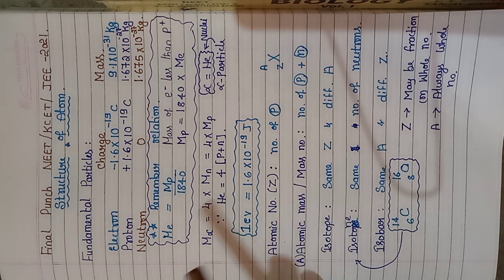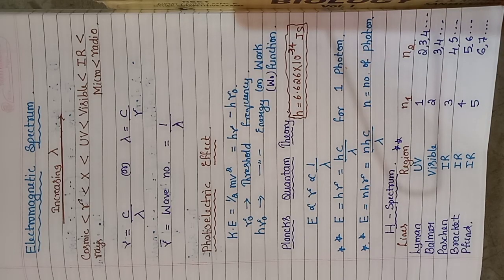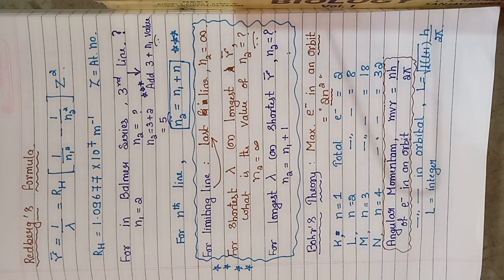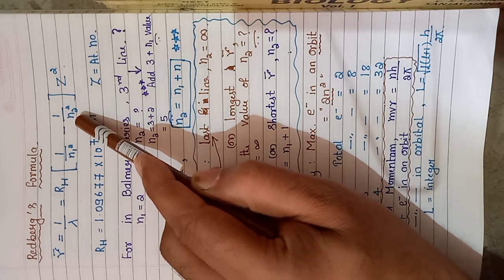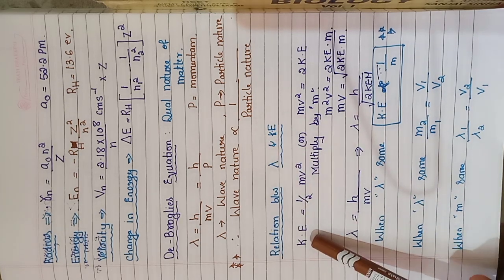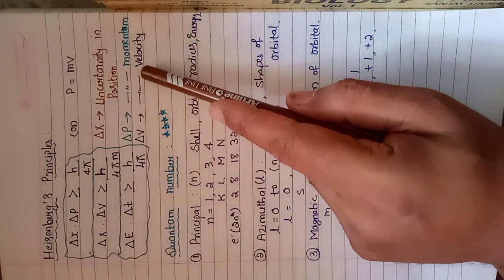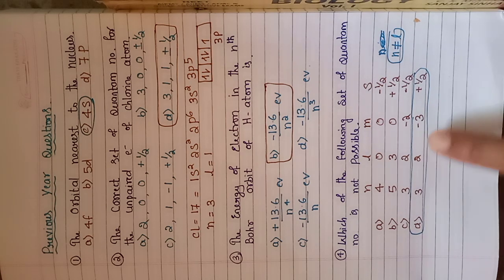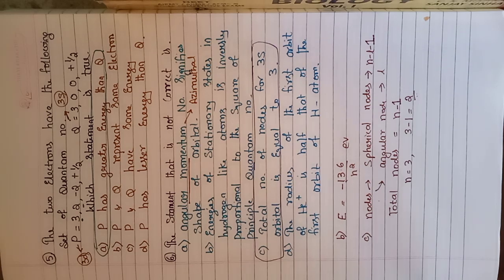Structure of Atom Class 11 One Shot | NEET 2024 Preparation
Structure of Atom Class 11 One Shot | NEET 2021 Preparation | NEET Chemistry